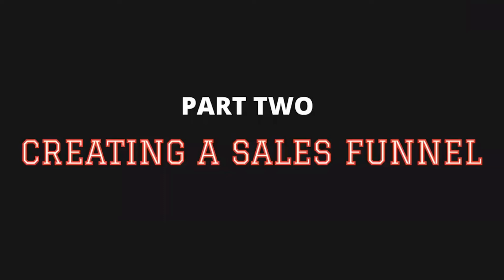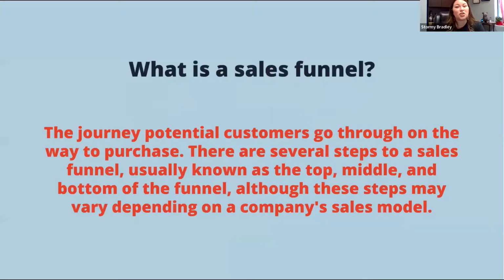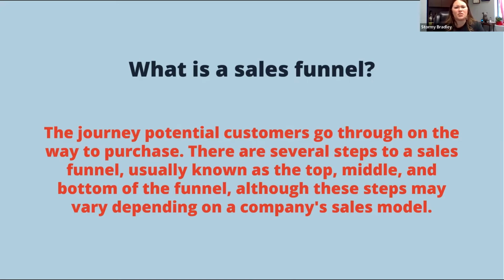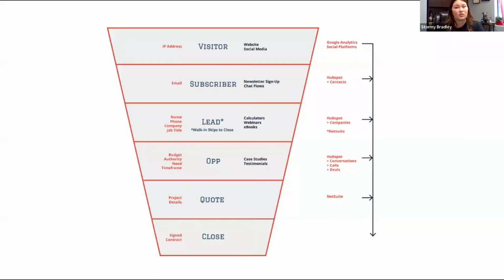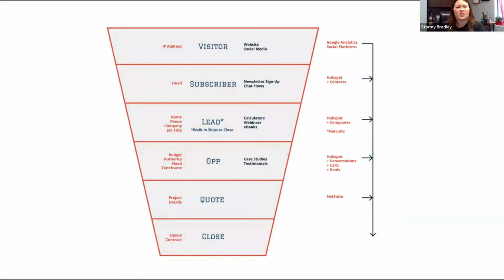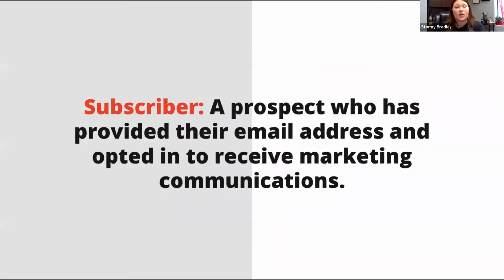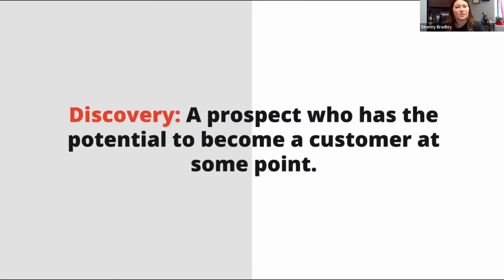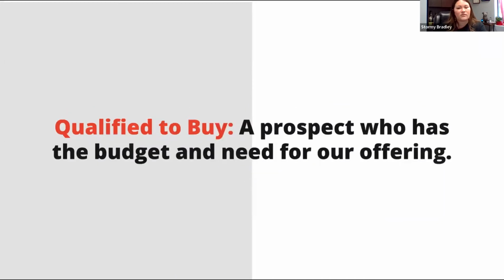Setting Yourself Apart in the Construction Industry: Building a Sales Funnel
A sales funnel is a term used for the journey potential customers go through on the way to making a purchase. There are 3 basic steps in a sales funnel, usually known as the top, middle, and bottom of the funnel. These steps may vary depending on a company's sales model. It is important to clearly define each of these stages so you can understand what is needed to take your  prospect to the next level in the funnel. All businesses need a sales funnel, especially those in the construction industry!

Part two of Steel School's June webinar, Setting Yourself Apart in the Construction Industry.